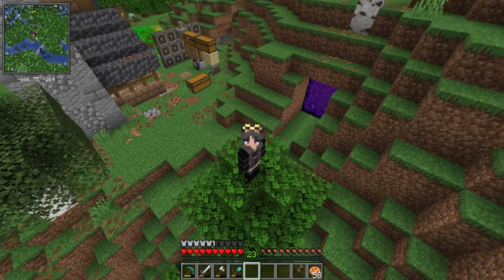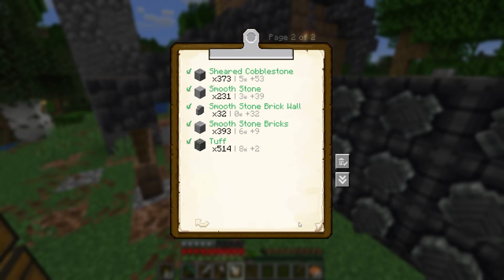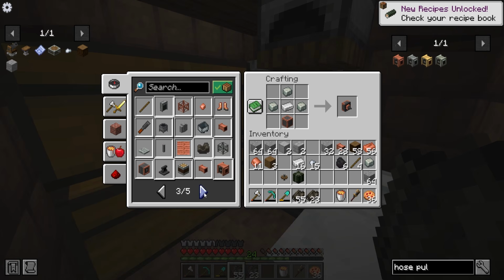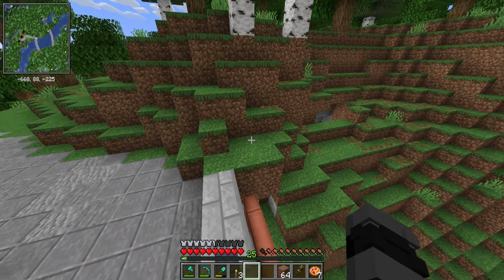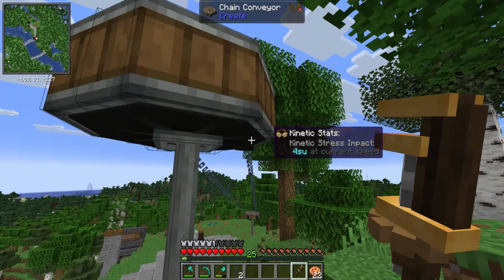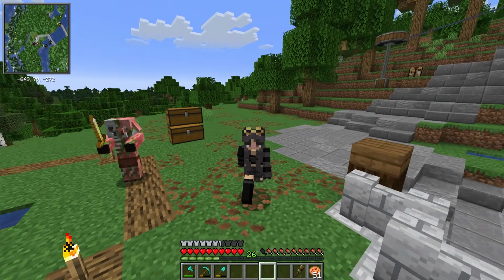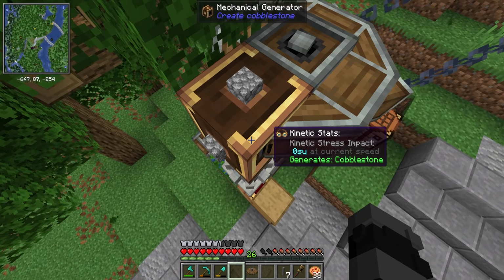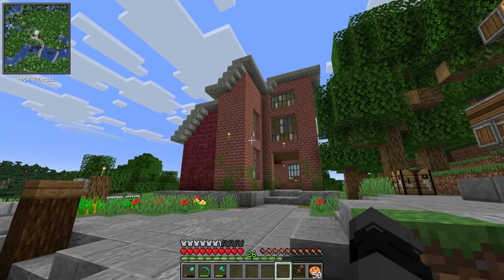I Started my PERFECT Workshop in Minecraft Create! [#3]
In the Third Episode of Create: Automated my primary goal is to make the Perfect Workshop Building to use as our primary place of tinkering and creating and to use as our Storage Area!

In this Video I also finish off the Dams, distribute our SU and even make our first small iron farm.

The Goal of this Series is to create a unique world utilising the latest Create Update with the biggest Addons such as Create: Aeronautics, Create: Steam 'n' Rails and other mods such as Farmers Delight, Sophisticated Backpacks and more to create factories, farms, towns and a whole lot more!

About the modpack:
The main basis of the Modpack is obviously Create with a ton of addons to support the Mod and make life easier, however there are extras such as Farmers Delight, Vanilla Backport, Sophisticated Backpacks, Storage Drawers and even my own Mod Forgotten Blocks. (And more!)

As the Series has gained a vast amount of traction with over 5K views across shorts and videos, whilst also gaining over 100 Subscribers (Thank you!) I will be sharing the Modpack in a future episode!

-- About Me --
Hi I'm Luna!

I am 20 Years Old and I play games, code a few small things and record videos in my free time for fun.
I am British, however I currently live in Sweden with my wonderful wife!

I Upload once a Week!